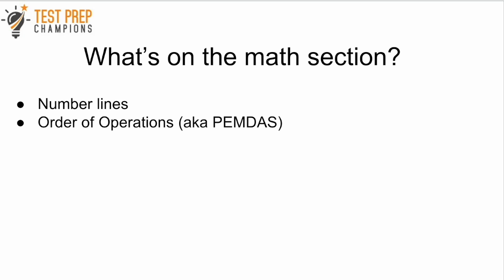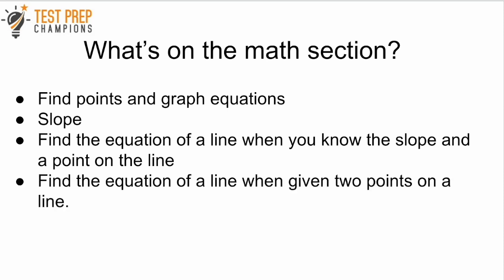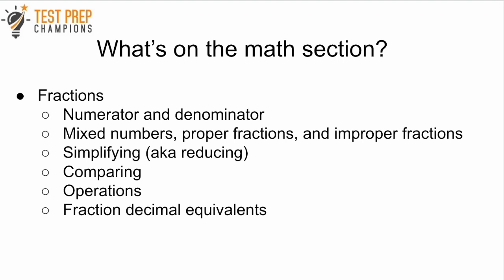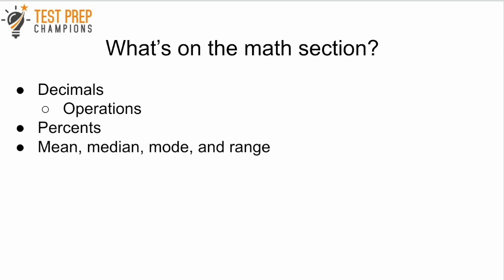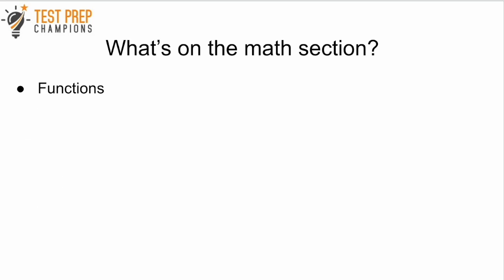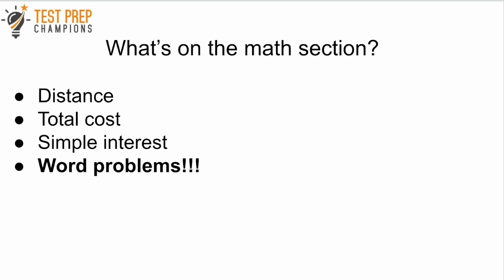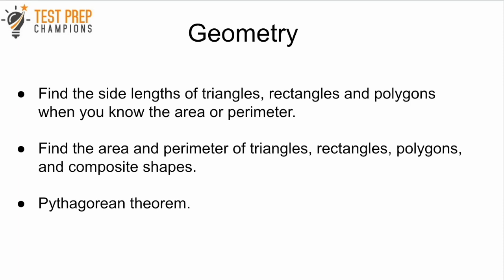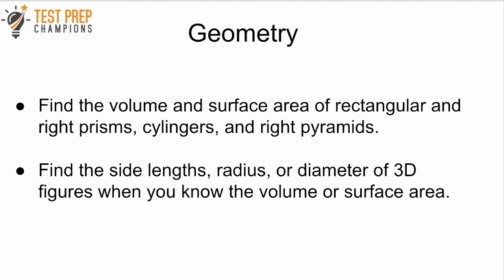What to Study for GED Math to Get a Better Score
What should you study for GED math? In this video, I give you a list of topics that could show up on your test. Please note that this list is intended to give you a starting point and doesn't include everything that could show up.

This video is a clip from a longer video.